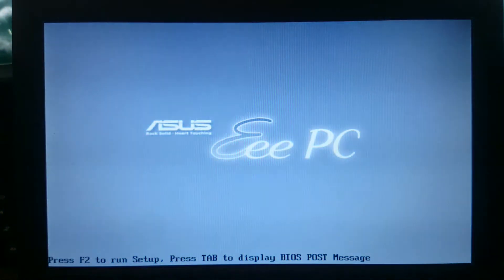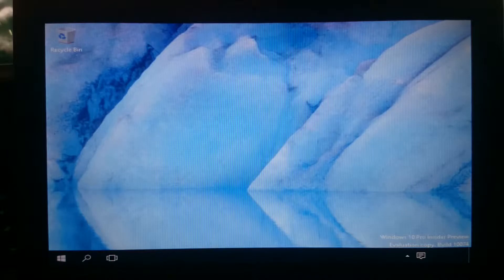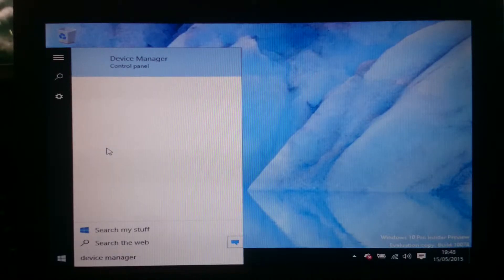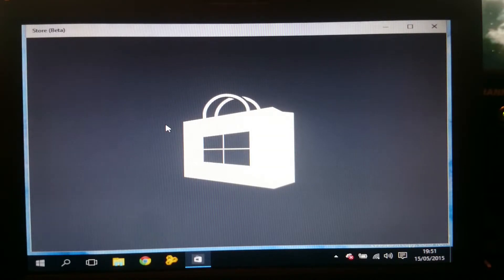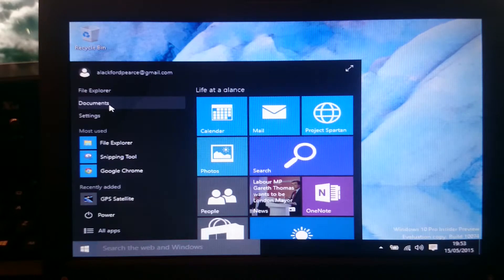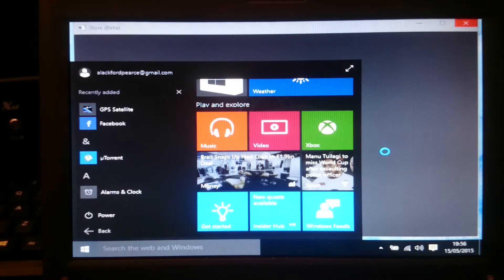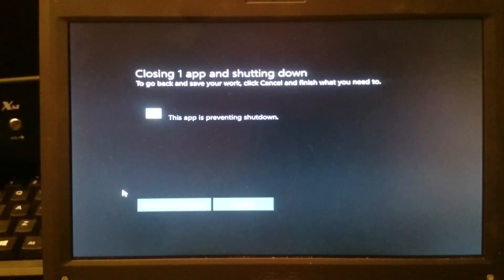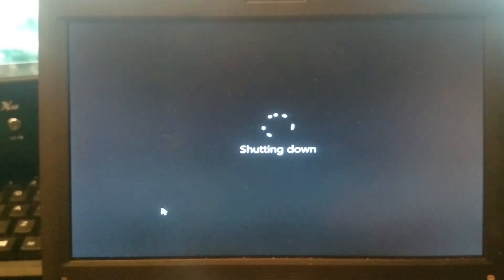Windows 10 10074 on an EEE PC 900 + Bonus drunken ramblings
Adz installs windows 10 on a really really old EEE PC 900 and  drunkenly rambles on about C$%p.  It can be done and is probably worth it, it's much faster than windows 7 or xp